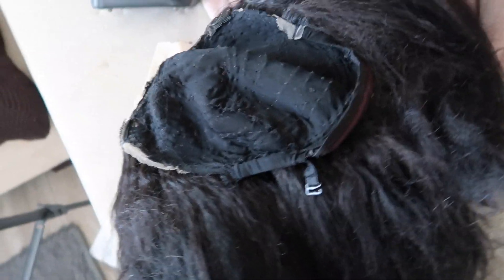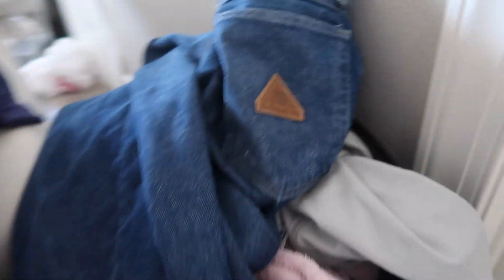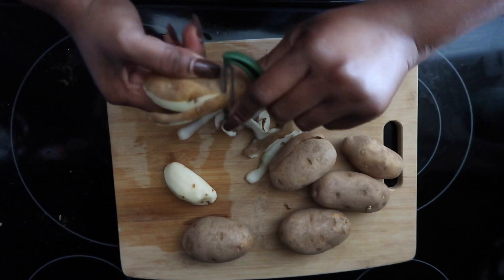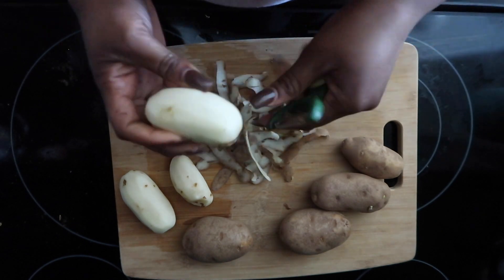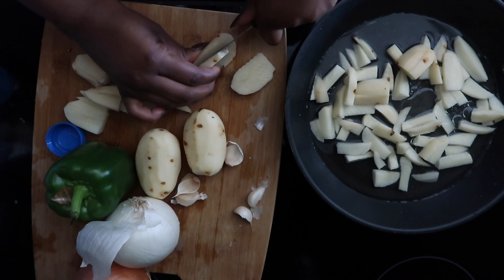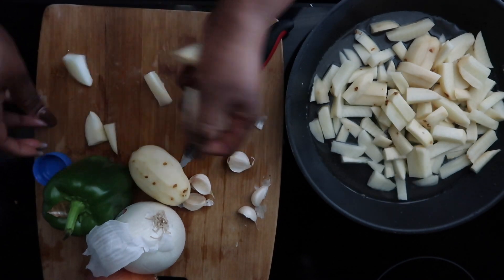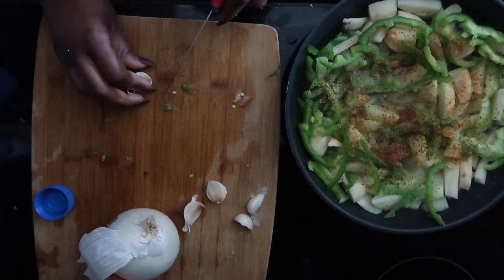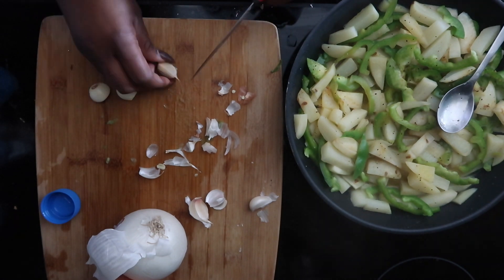PRODUCTIVE SUNDAY VLOG | VLOGTOBER DAY 13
lancome tient idole ultra 24 460 suede (W)
too faced born this way 'maple'
georgio armani luminous silk #9

FAQS-im 26,5'8,pisces

VIDEO INFO
canon t5i with regular lens,vlogging is my iphone x
i movie to edit